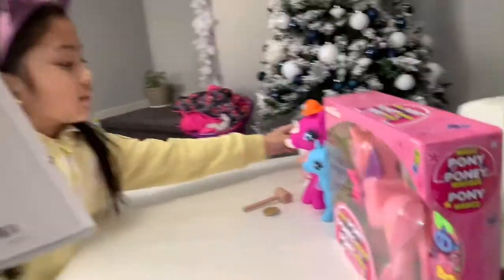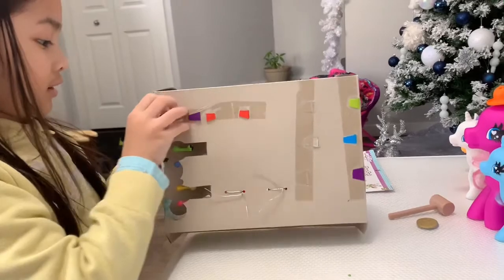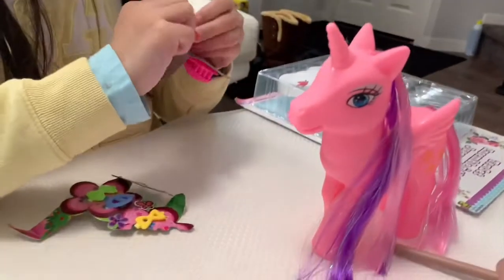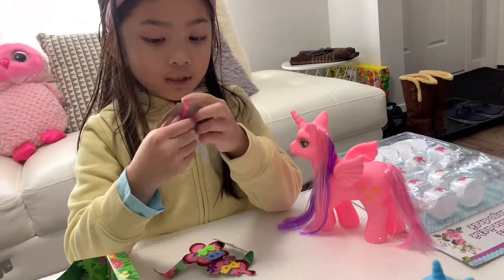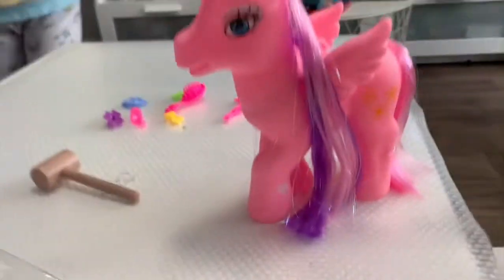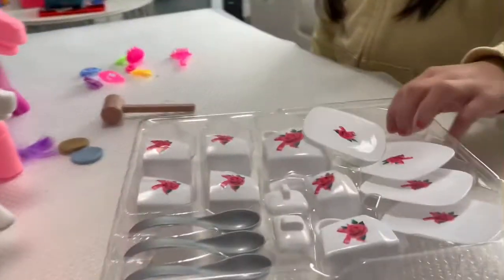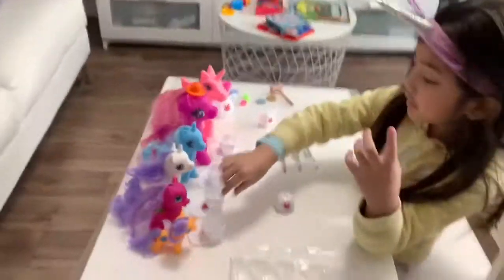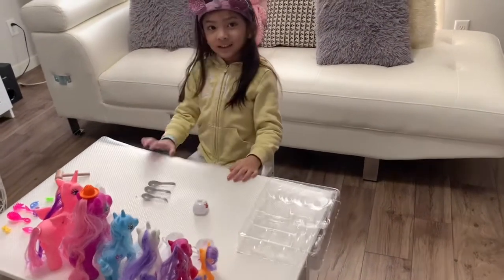Unboxing the Magic Pony and Tea Cup Set